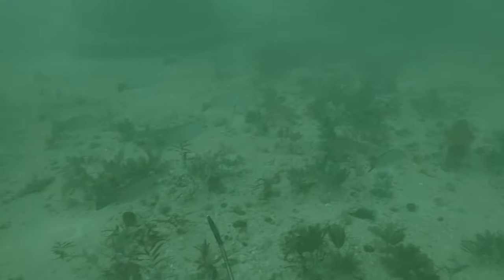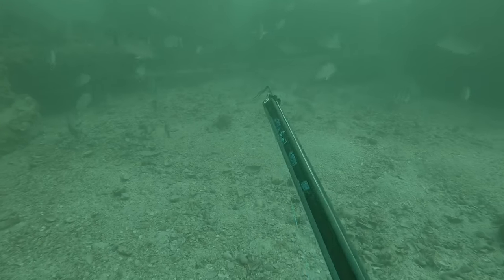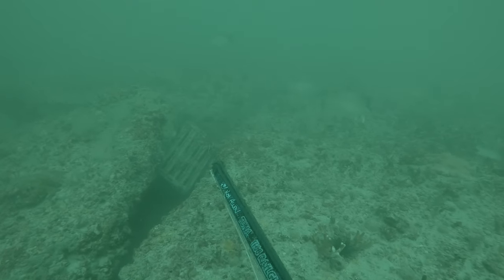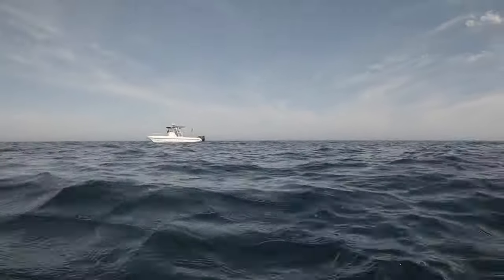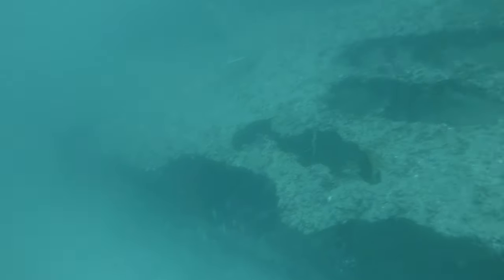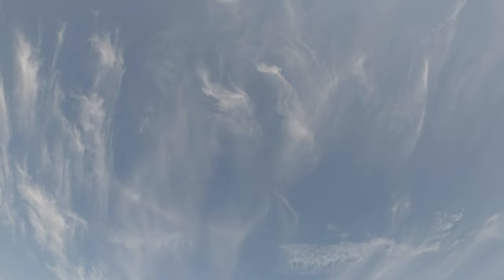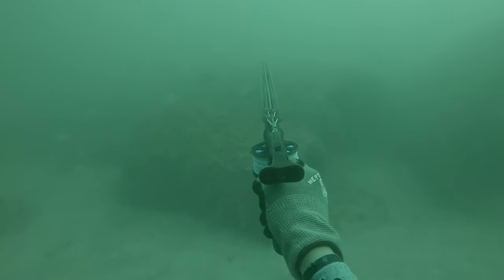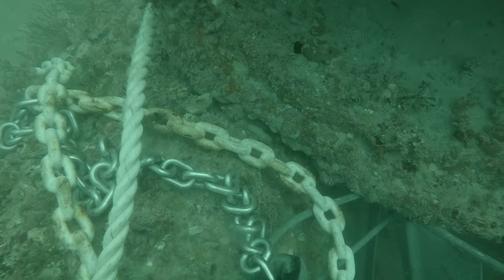Shooting a 55Lb+ Cobia! (Slow Day) Ep.29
Today showcases how spearfishing sometimes goes, not every trip is a victory.

|--Filming Equipment--|
GoPro Hero 8 |
iPhone 11 |
|---Spearguns---|
Rob Allen Tune 110 |
Rob Allen Tuna Roller Gun 120 |
Pathos Sniper ET 115 |
Pathos Laser Carbon Roller 120 |
| Gear |